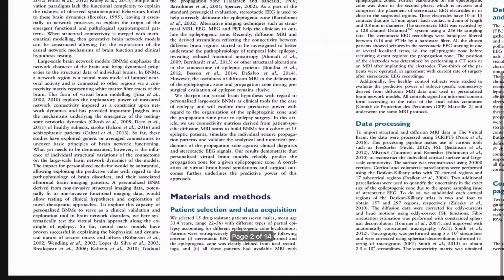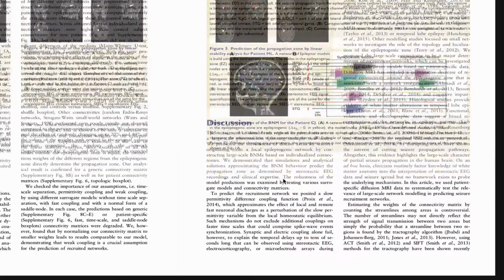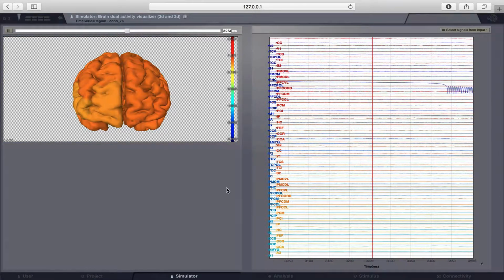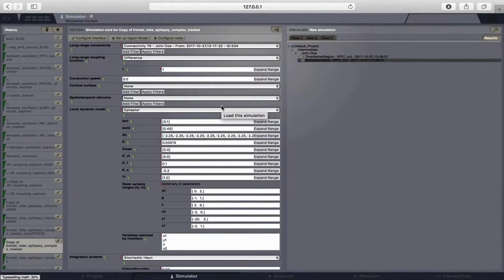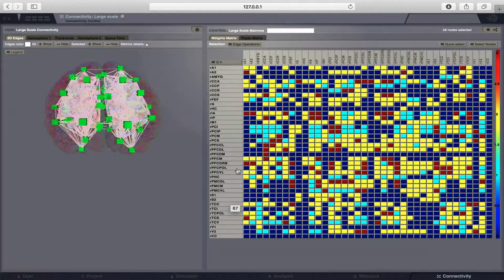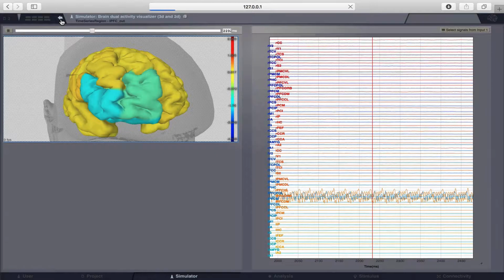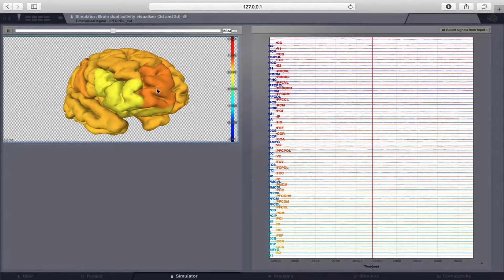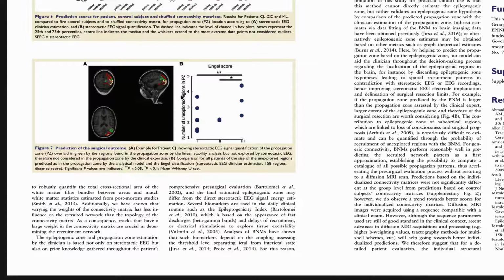TVB Made Easy: The Virtual Epileptic Patient: Part 2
Working with the data of an epileptic patient in TVB and running simulations.